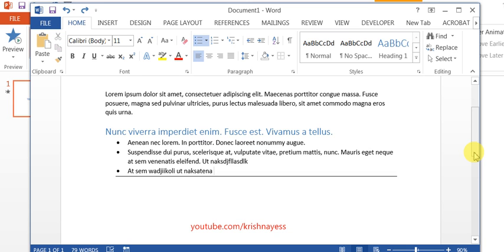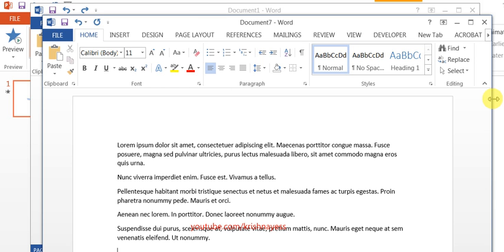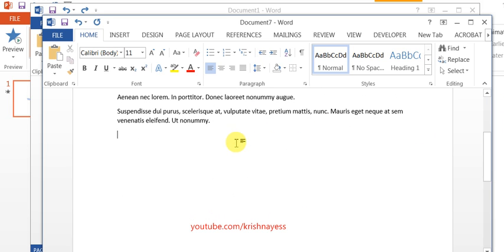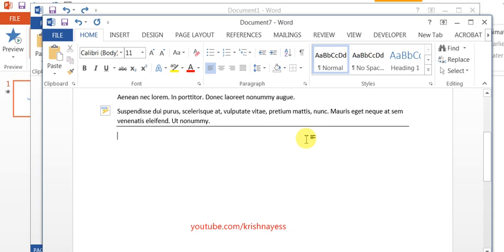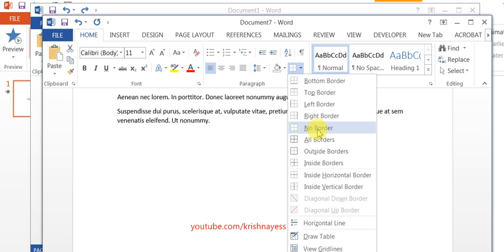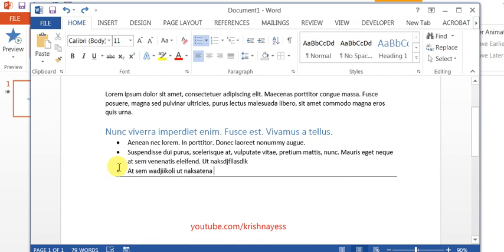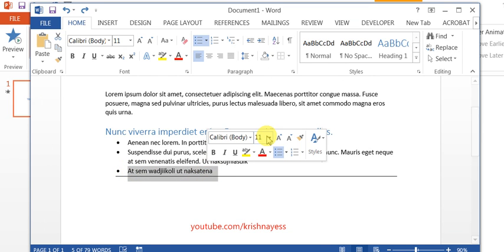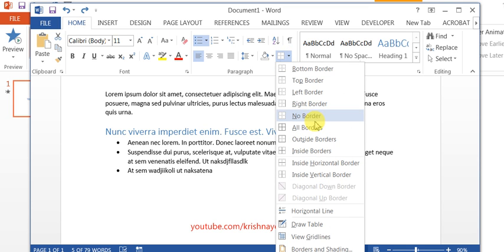How to remove page break lines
How to delete lines in MS Word which looks like page breaks

You might have tried to remove a line while editing a MS Word document and felt frustrated, since it cannot be removed easily. Basically it is a border to the sentence and to remove it you have to remove the border